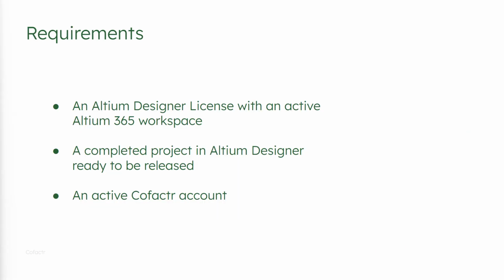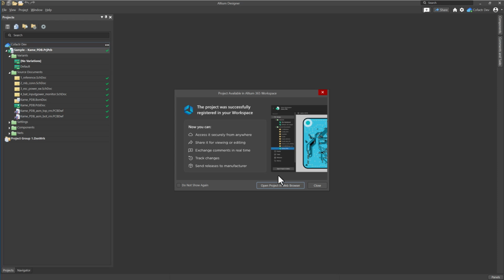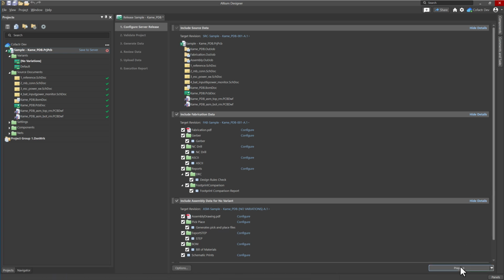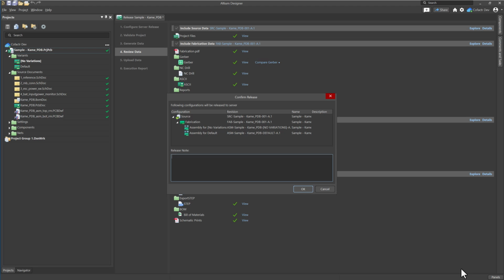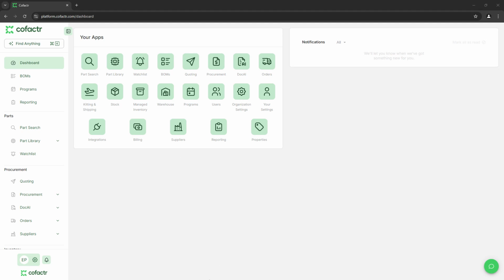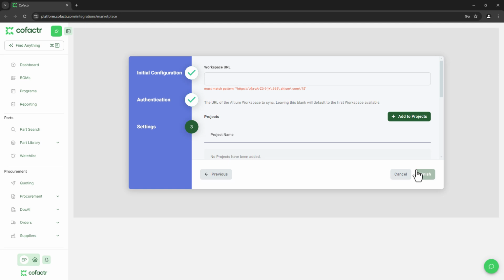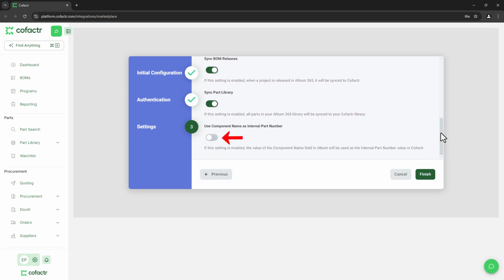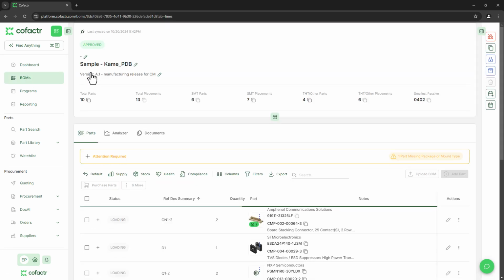Altium 365 & Cofactr BOM Sync Tutorial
In this video, we’ll walk you through the easy steps to sync your Bill of Materials (BOM) in Altium 365 to Cofactr. Whether you're looking to streamline your workflow or enhance collaboration, this guide will show you how to seamlessly integrate your designs with Cofactr's platform.

You'll learn how to export your BOM, set up the sync, and ensure your data is always up to date. Perfect for designers and engineers who want to optimize their processes and keep their projects on track.